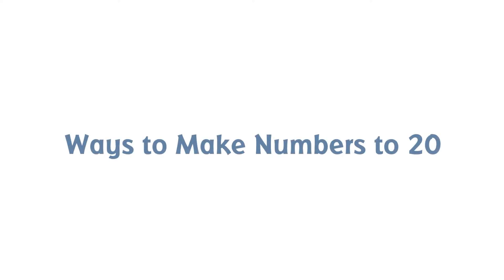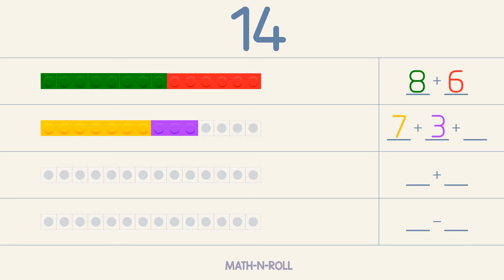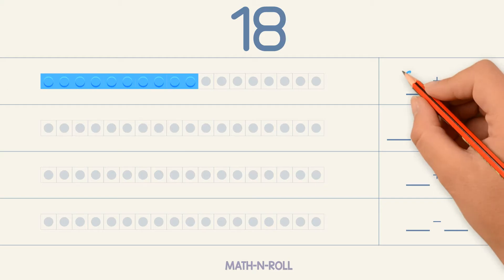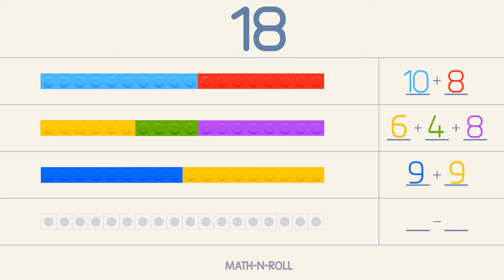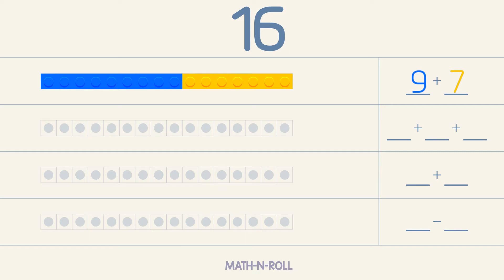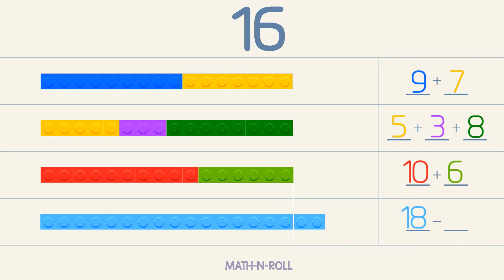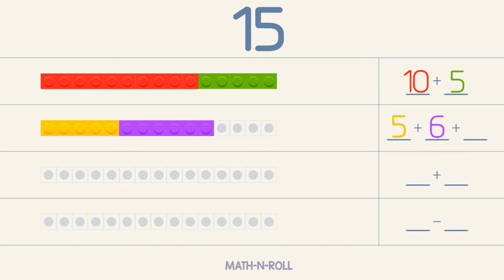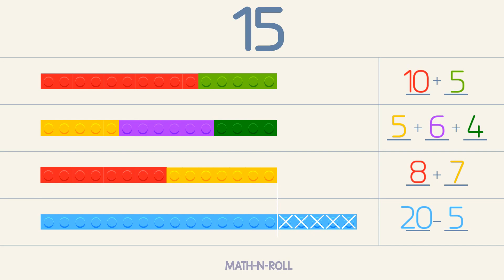Ways to Make Numbers to 20. Grade 1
This video helps understand how to  add and subtract in different ways to make the same number. Grade 1. Lesson 5.8.